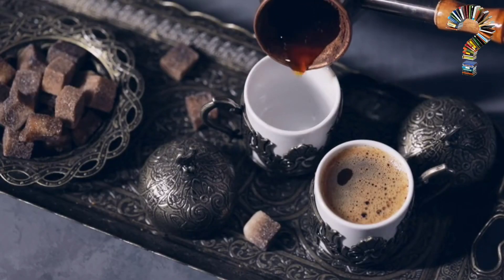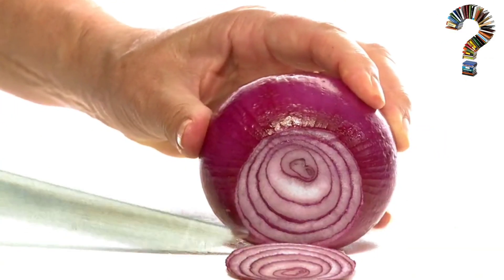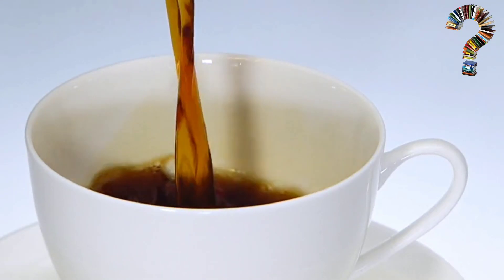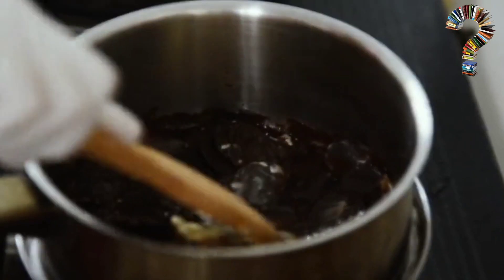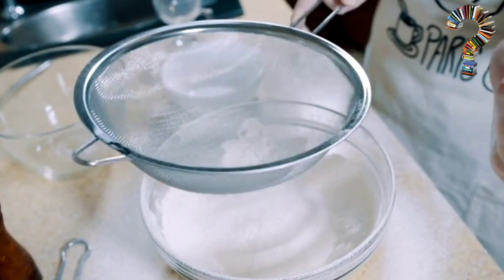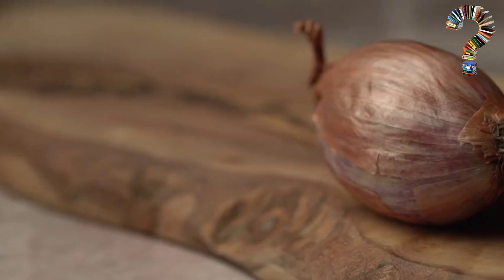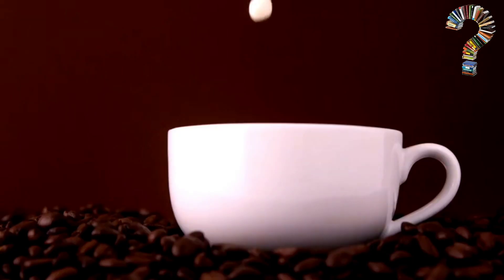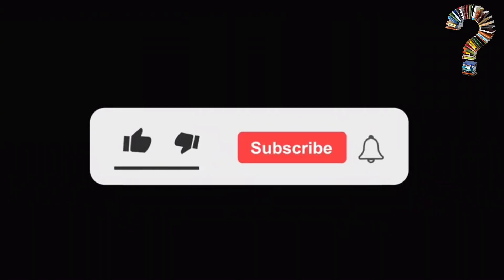This magic recipe is the real deal in the world | Easy recipe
the components:

2 cups of strong Turkish coffee: Turkish coffee is rich in antioxidants and compounds that stimulate the central nervous system.
2 crushed garlic cloves: Garlic is a rich source of antioxidants and anti-inflammatory compounds that help strengthen the immune system and fight infections. It also helps lower blood pressure and cholesterol.
1/4 red onion, thinly sliced: Red onions are rich in antioxidants and anti-inflammatory compounds that help improve cardiovascular health. It also helps strengthen the immune system and support digestive health.
1 teaspoon honey: Honey is a natural sweetener rich in antioxidants and antibacterial properties. It helps improve digestive health and enhance immune functions. It also helps heal wounds and relieve cough.
1 teaspoon Nescafe: Nescafe contains caffeine, which helps improve concentration and alertness. It is also a good source of antioxidants that help protect the body from chronic diseases.
How to prepare:

Preparing Turkish coffee: Start by preparing Turkish coffee in your favorite way. Make sure to use high-quality coffee for best results.
Add garlic and onions: In a small saucepan, heat the Turkish coffee until boiling. Add the crushed garlic and thinly sliced red onions to the coffee, and simmer for 5 minutes.
Let the mixture rest: Turn off the heat, and let the mixture rest for 10 minutes. This will allow the ingredients to release their flavors and antioxidants.
Filtering the coffee: Filter the mixture using a fine strainer. You will get coffee with a rich flavor and distinctive aroma.
Adding honey and Nescafe: Add honey and Nescafe to the coffee, and mix well until the honey dissolves completely. You can adjust the amount of honey according to your desire for sweetness.
Serving coffee: Serve the coffee hot and enjoy its unique flavor and health benefits.
Benefits of this recipe:

Boosting immunity: Antioxidants found in garlic, red onions, and honey help strengthen the immune system and fight infections.
Improving heart health: The antioxidants and anti-inflammatory compounds found in garlic and red onions help improve cardiovascular health.
Supporting digestive health: Honey helps improve digestive health and enhance immune functions. It also helps heal wounds and relieve cough.
Improving concentration and alertness: The caffeine in Nescafe helps improve concentration and alertness.
Protecting the body from chronic diseases: The antioxidants found in coffee, garlic, red onions, and honey help protect the body from chronic diseases such as cancer and heart disease.

Improve _ focus